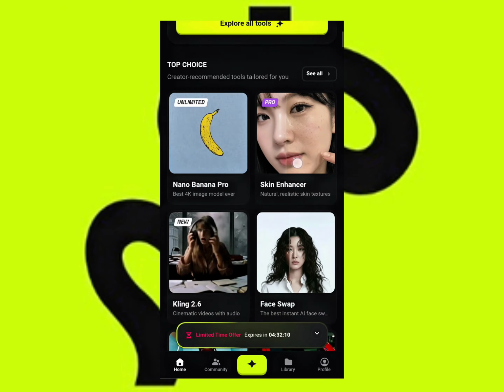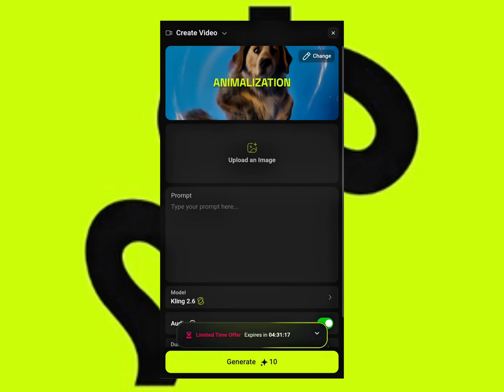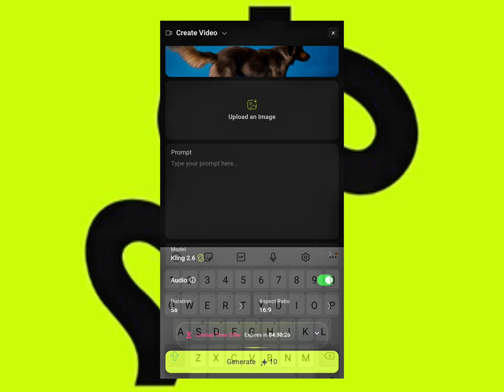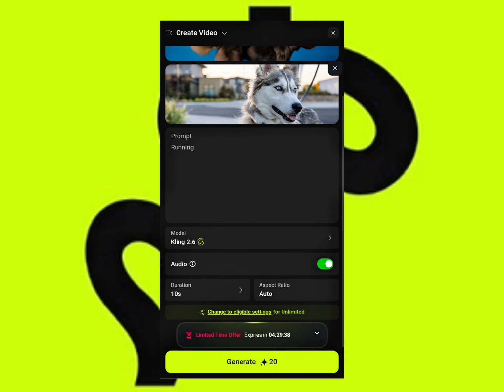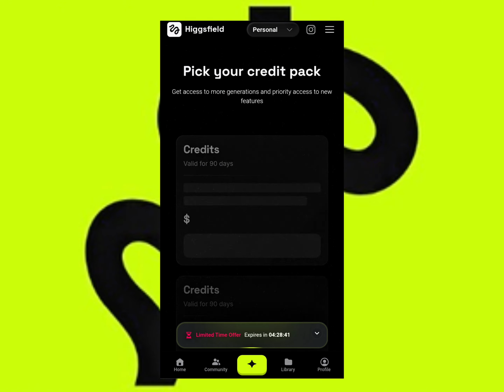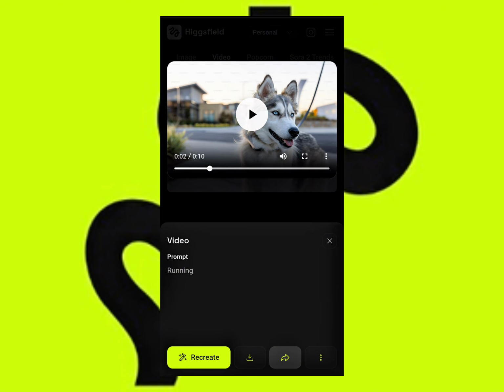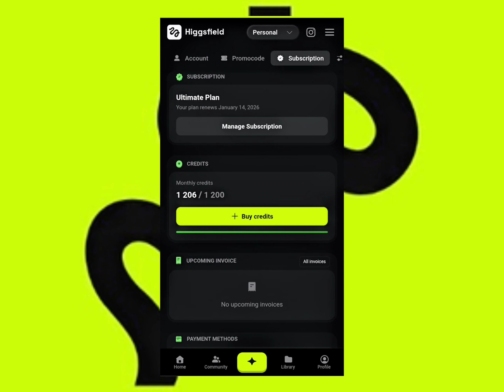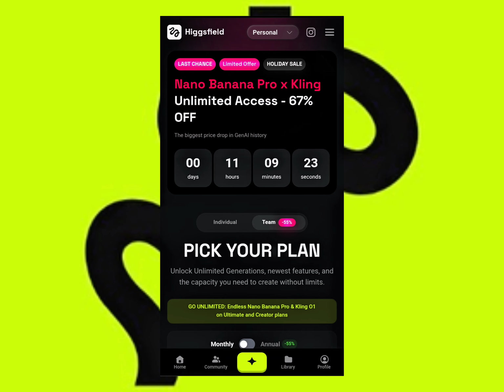I Tested Kling 2.6 Audio… This Sounds REAL?!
​Access Kling 2.6 on Higgsfield

​Key Features of Kling AI 2.6:

​Native Audio-Visual Co-Generation: Kling 2.6 is the first model in the ecosystem to generate high-quality video and synchronized audio simultaneously in a single pass. No more silent clips—your video comes out with built-in sound.

​Frame-Accurate Lip Sync: The model achieves professional-grade lip-syncing, ensuring that character dialogue and vocal performances perfectly match the movement of the mouth and facial expressions.

​Integrated Sound Design: Beyond just voices, it generates matching Sound Effects (SFX) and Ambient Atmosphere. Whether it's the sound of breaking glass, ocean waves, or a crowded cafe, the audio is semantically aligned with the visual action.

​Bilingual Voice Support: Features high-fidelity, native-style voice generation in both English and Chinese, with the ability to specify gender, age, tone, and emotional expression.

​Dual Creation Paths:

​Text-to-Audio-Visual: Create a complete scene from a single sentence.

​Image-to-Audio-Visual: Animate a static photo into a cinematic sequence with natural voiceover and motion.

​Cinematic 1080p Realism: Delivers a noticeable upgrade in visual consistency, lighting realism, and motion smoothness. It handles complex physics and character interactions more reliably than previous versions.

​Musical Performances: The AI can now handle complex audio tasks like singing and rapping, making it ideal for creative shorts and experimental music videos.

​Prompt Assets:

​All prompts used to generate the video assets are available at this